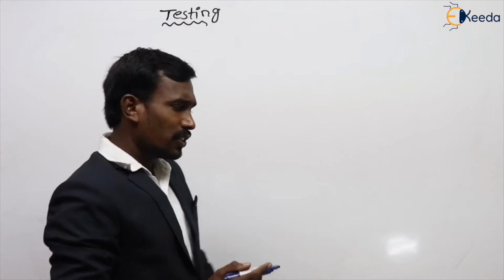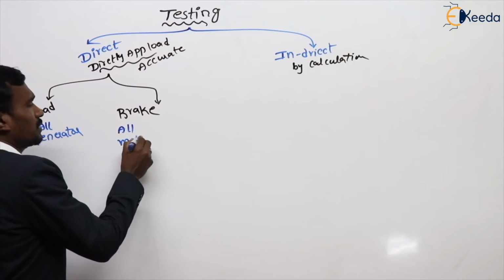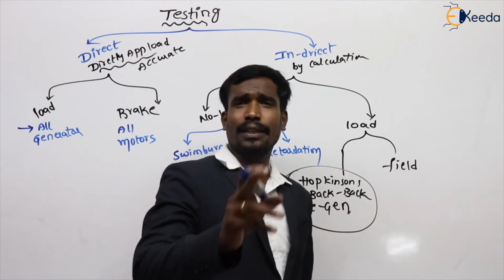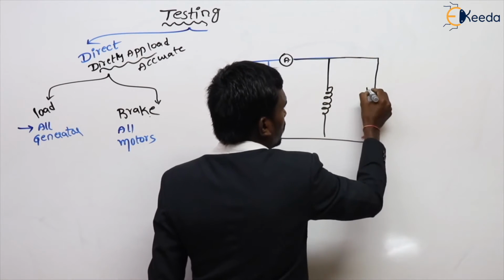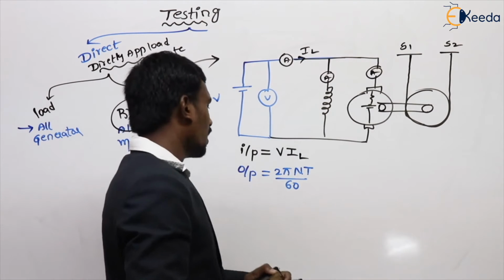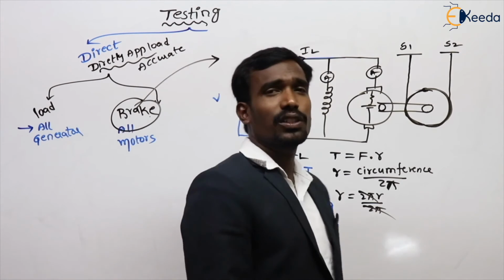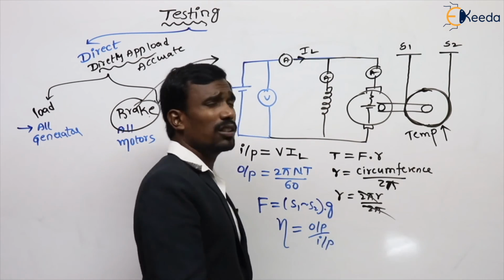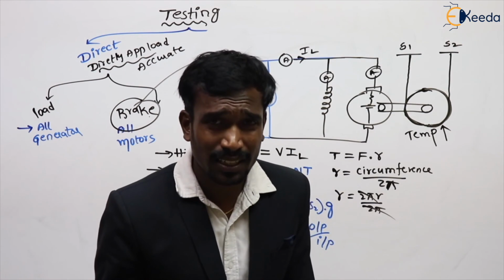Essential Concepts Of Brake Test For GATE Electrical Machines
In today's video, we delve into the fascinating world of Electrical Machines, specifically focusing on the Brake Test. If you're gearing up for the GATE exam and aiming to master the concepts in this subject, you're in the right place!

📚 In this comprehensive tutorial, we break down the Brake Test, providing a detailed explanation of its principles, applications, and significance in the field of Electrical Engineering. Whether you're a GATE aspirant or an electrical engineering enthusiast, this video aims to enhance your understanding of this crucial topic.

🔍 Topics Covered:

Introduction to Brake Test
Purpose and Significance
Types of Brake Tests
Calculation Methods
Practical Applications

Happy Learning.